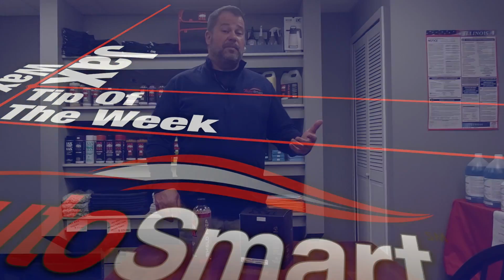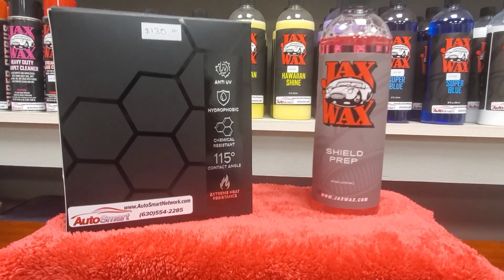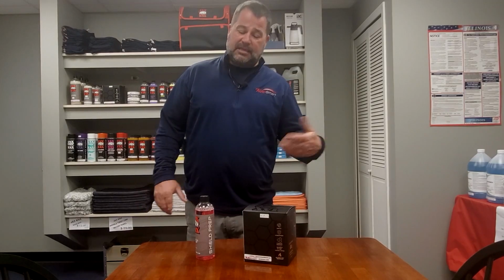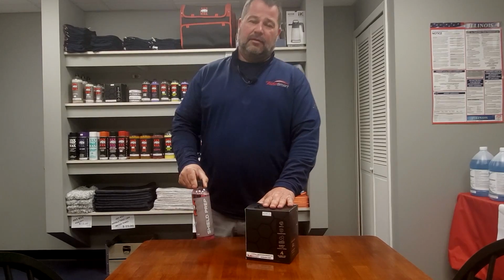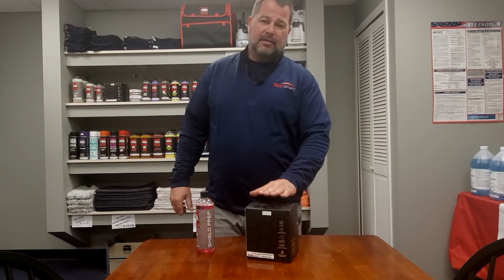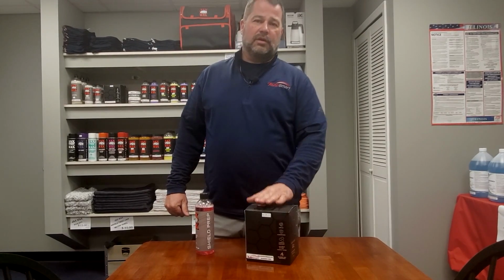Jax Wax Tip Of The Week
Jax Wax Tip Of The Week - Ceramic with Graphite and Shield Prep